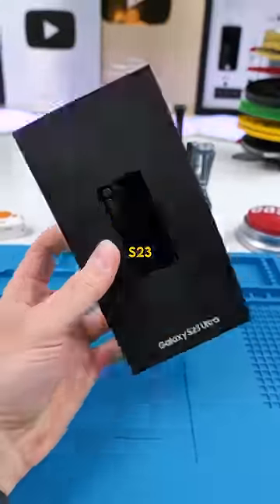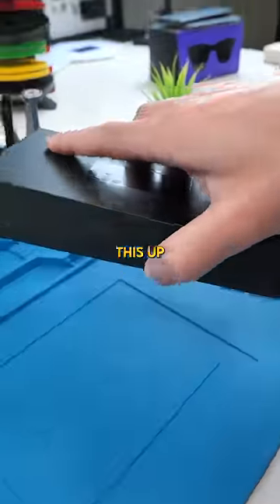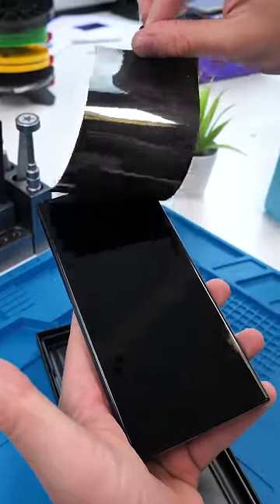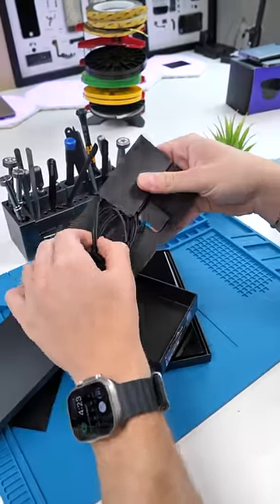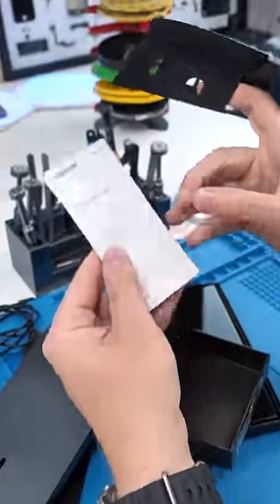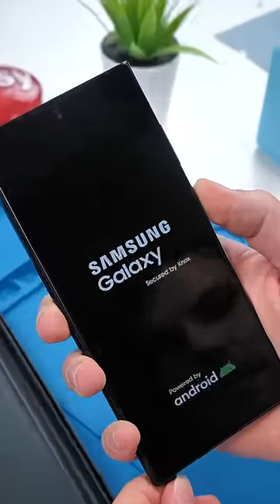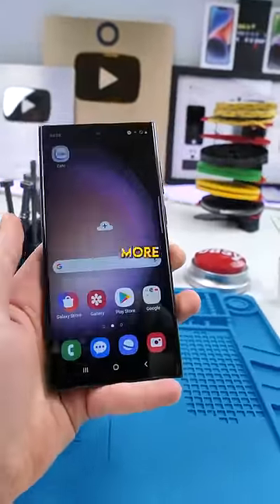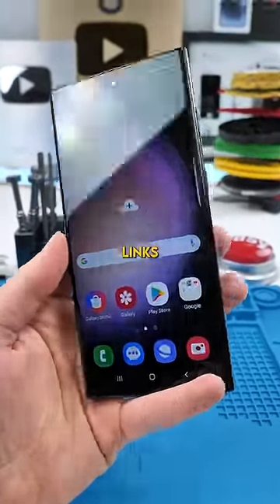I Bought an S23 Ultra for $190😳